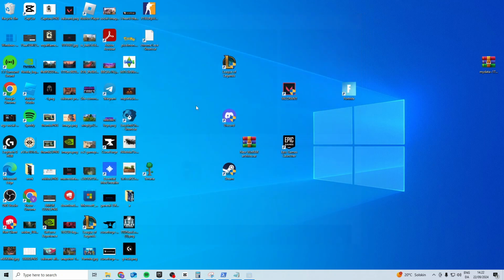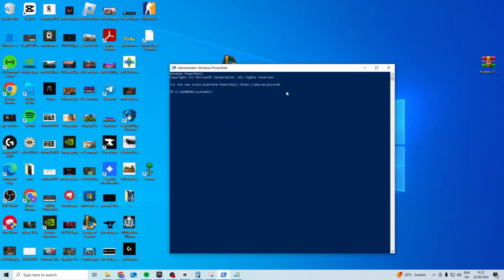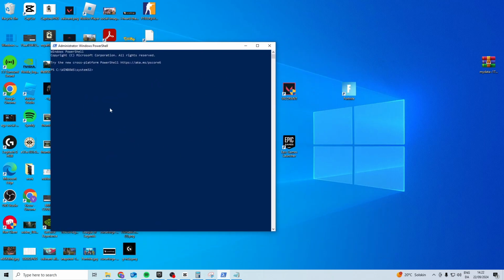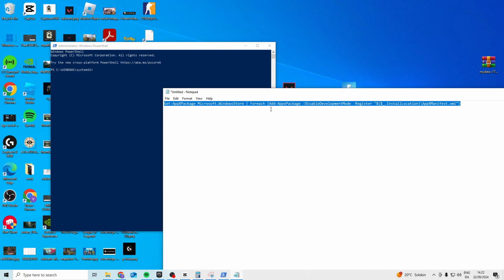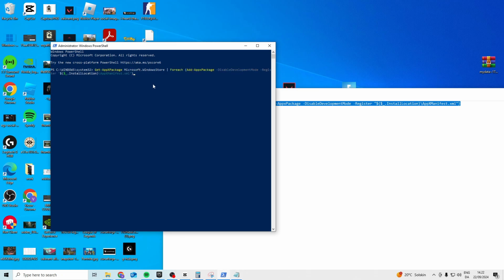How To Fix Windows Store Something Happened On Our End - Full Tutorial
In this video I'll show you how to easy and fast fix microsoft store not working, and microsoft store not downloading apps or updating them. The method is very simple and clearly described in the video. Follow all of the steps & see how you can solve "Something happened on our end" in microsoft store.